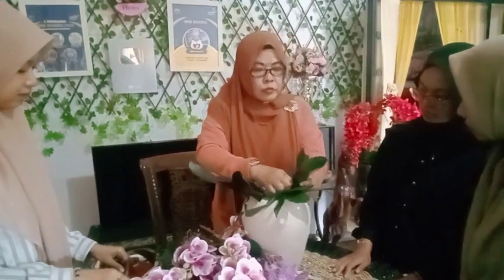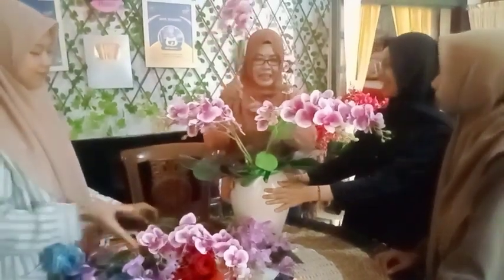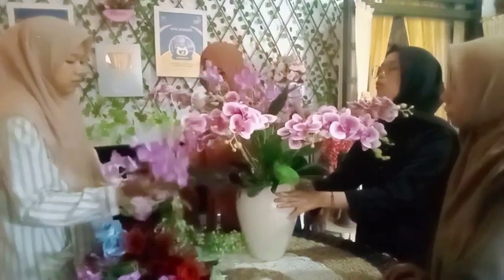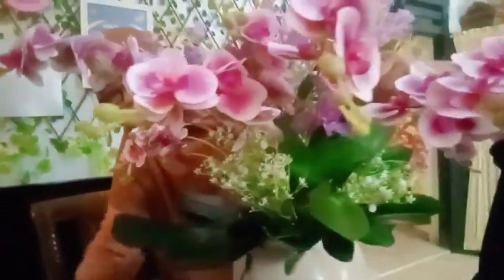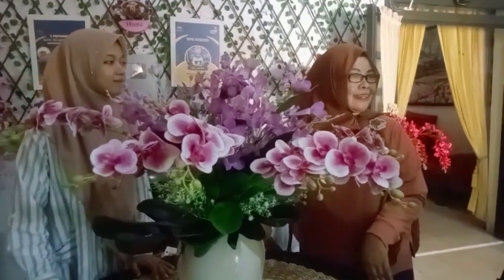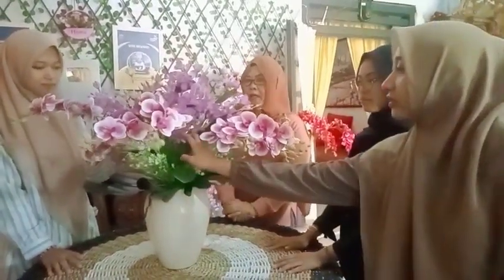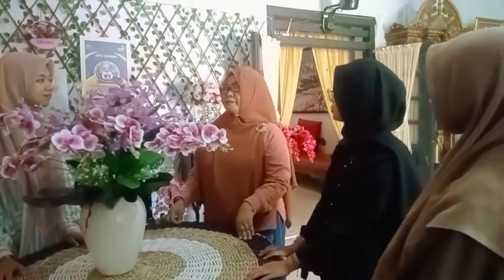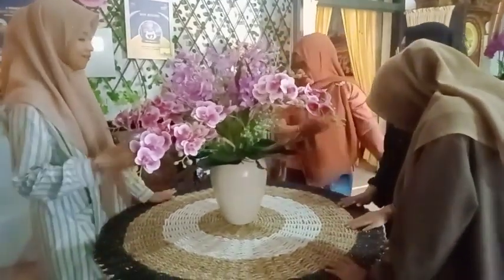Sharing tutorial merangkai bungaartificial aggreknlatek.Premium dg Mahasiswa UIN Tulungagung Jatim.